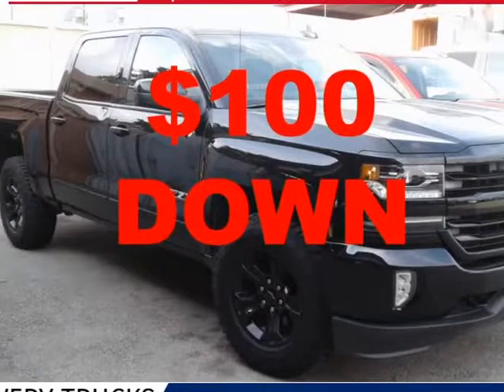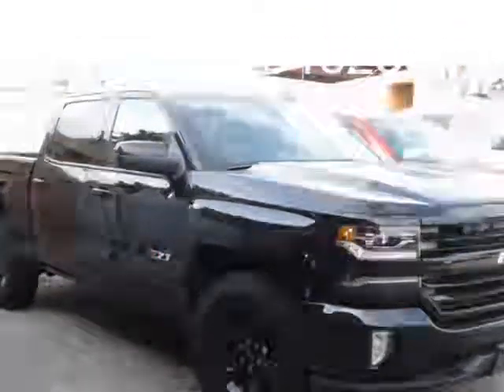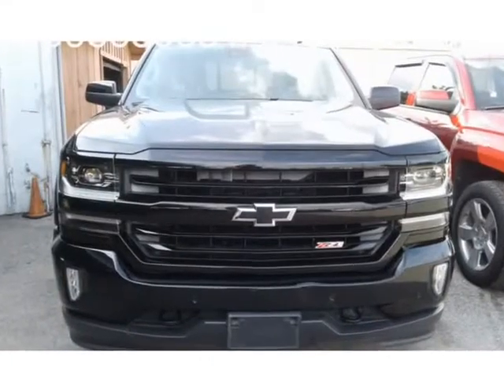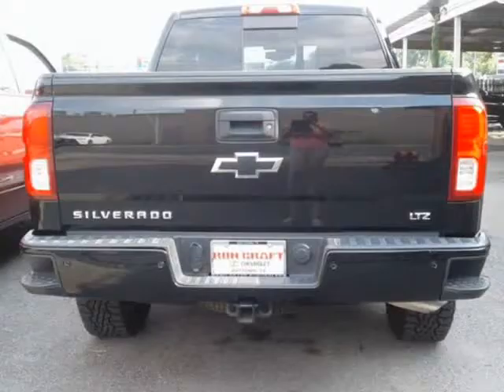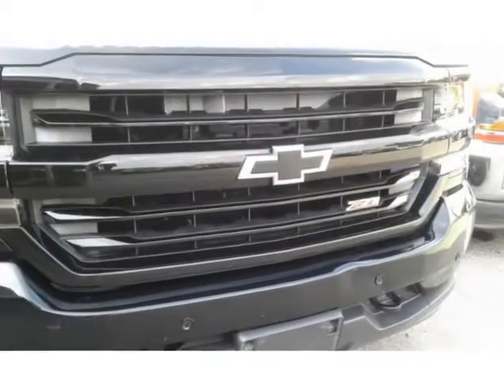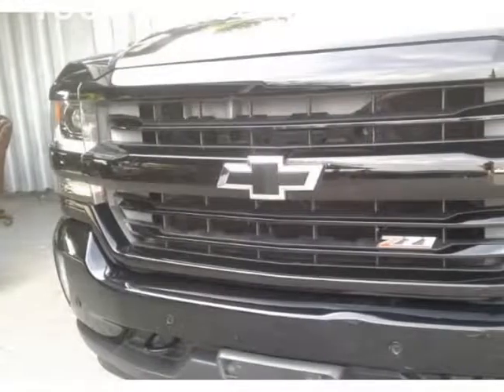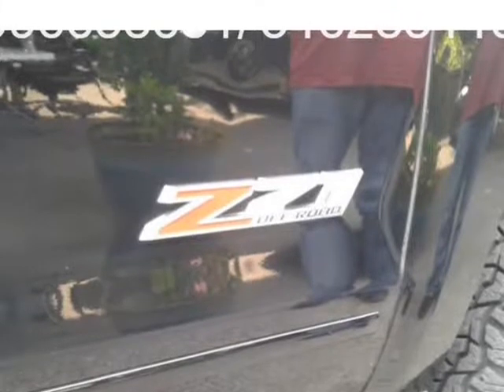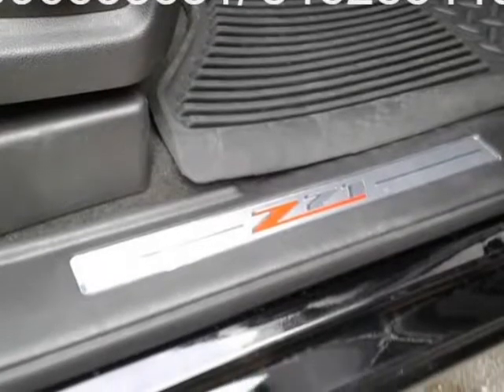2016 Chevrolet Silverado 1500 4WD Crew Cab 143.5" LTZ w/1LZ (HOUSTON, Texas)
SOUTHERN PREOWNED
6811 AIRLINE DR
HOUSTON